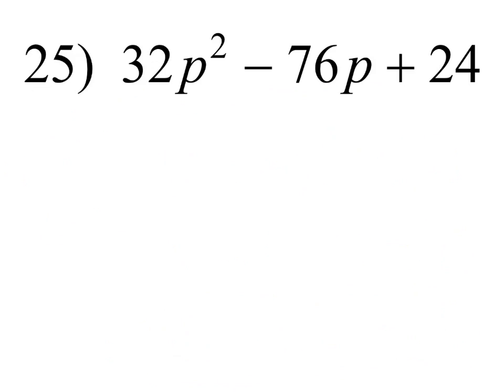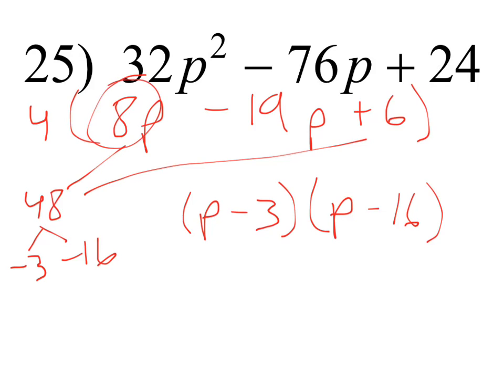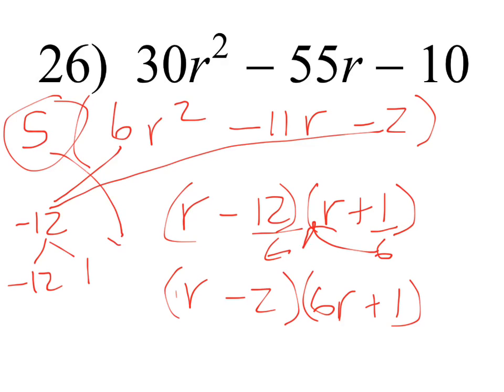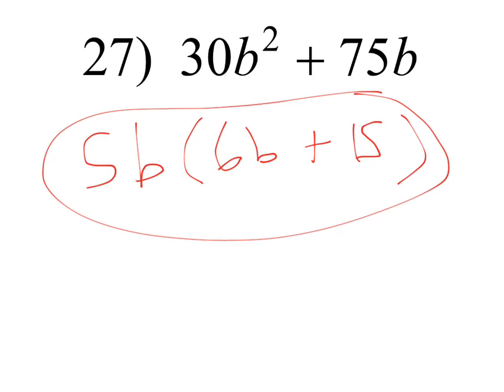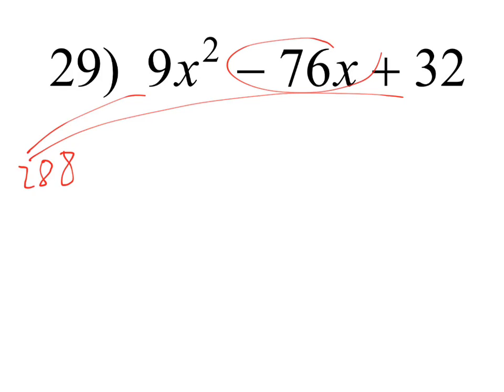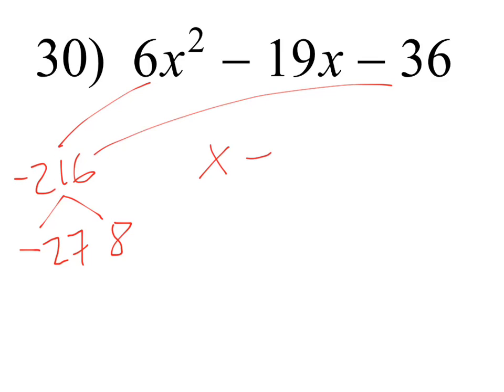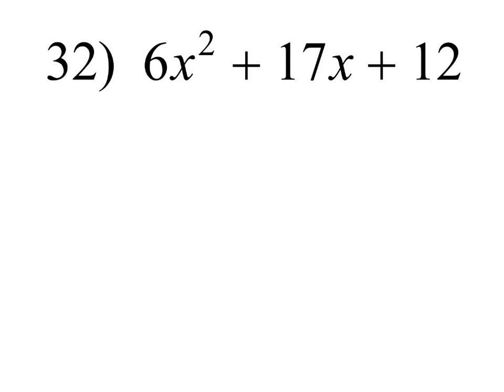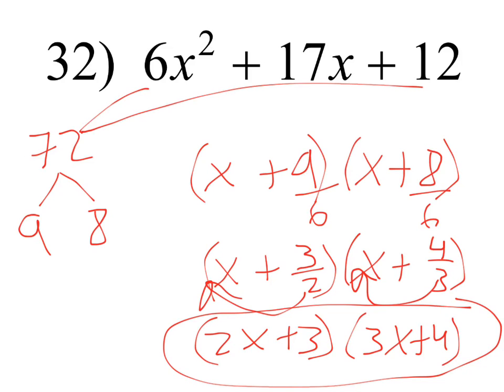factor quadratics solutions 25-32